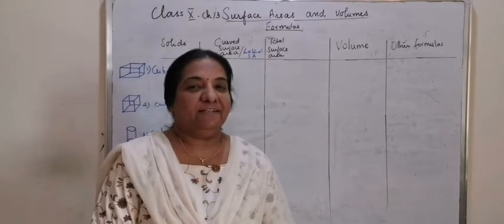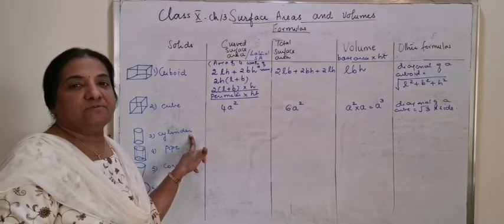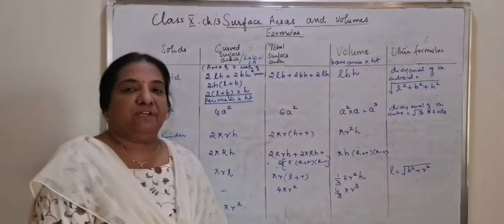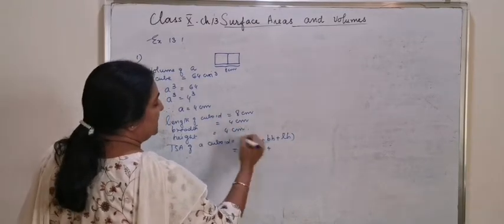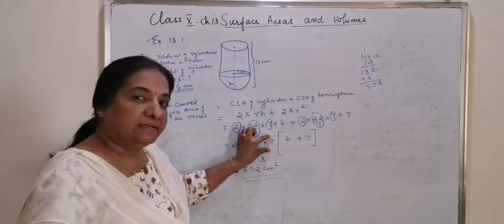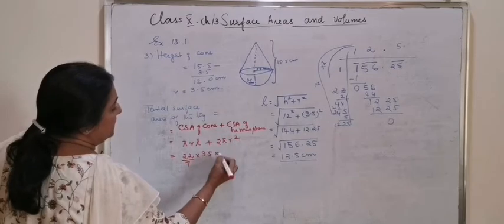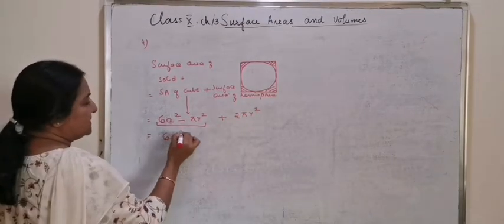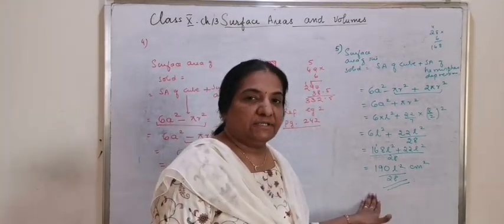Class 10 Chapter 13 Surface Areas and Volumes, Introduction, Ex 13.1 Qns 1_5